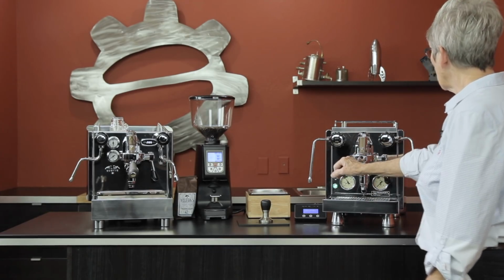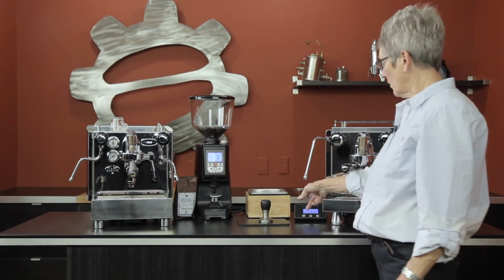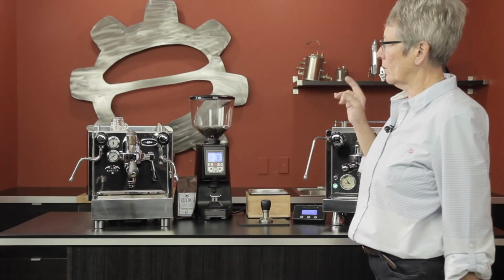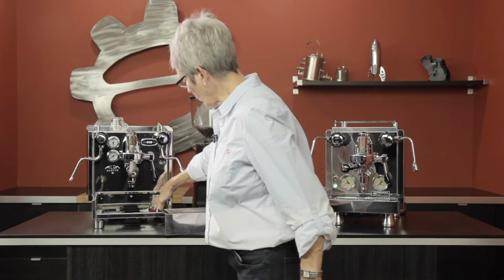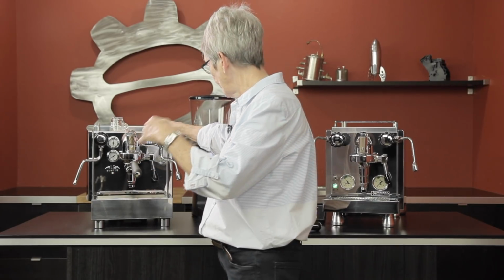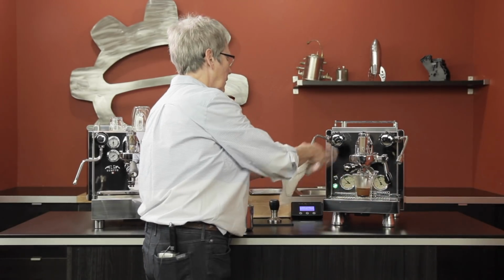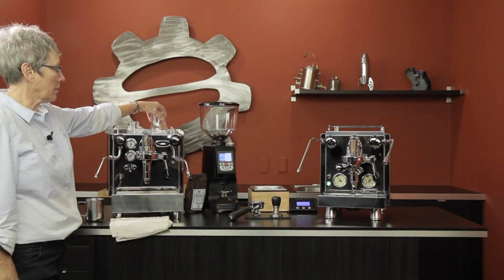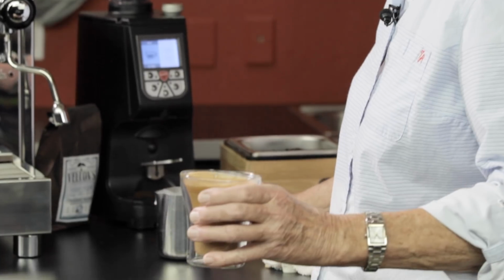Izzo Alex Duetto IV Pro vs. Rocket Espresso R58 | Crew Comparison